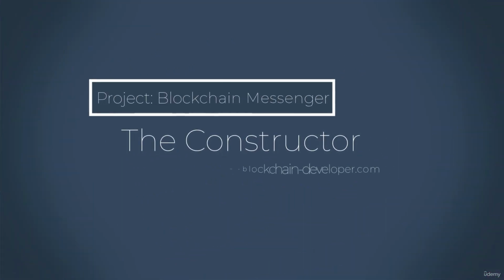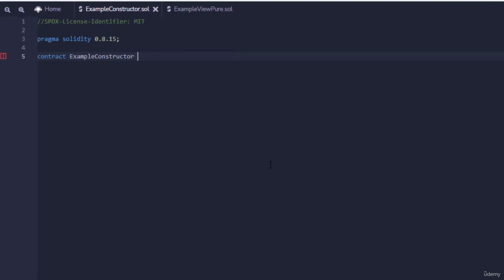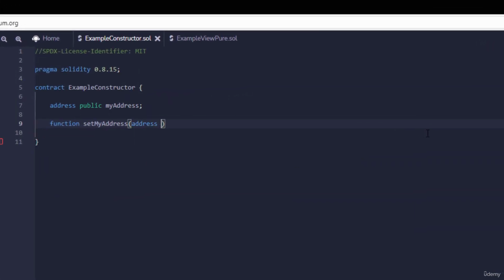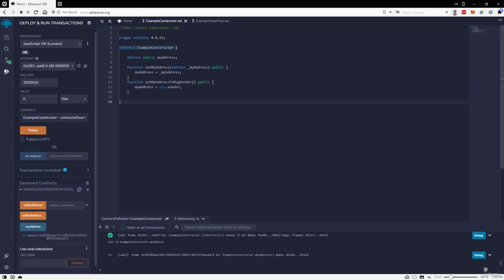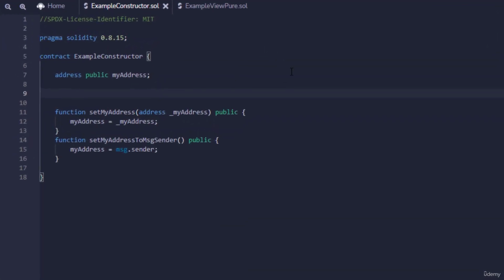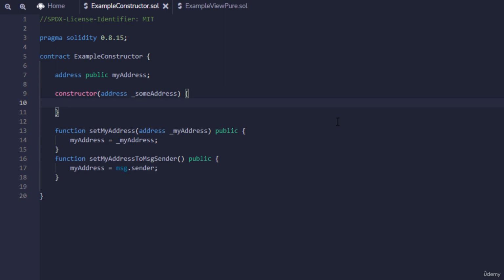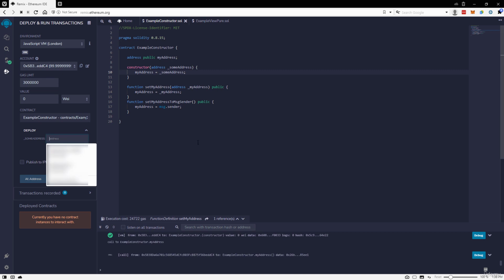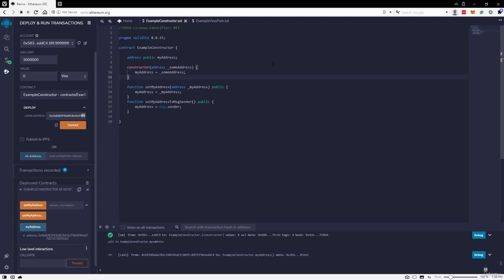31. Understanding The Constructor | Meteor LLP